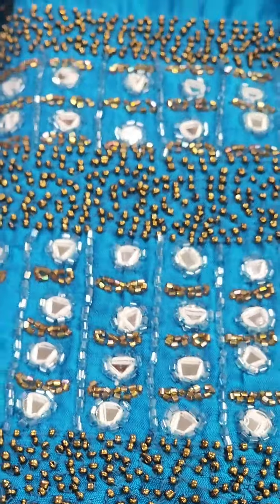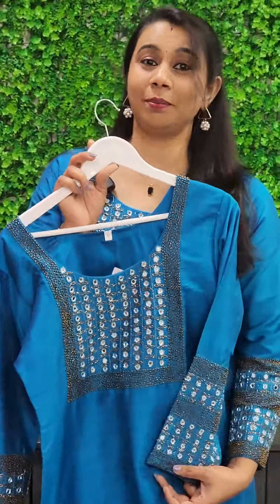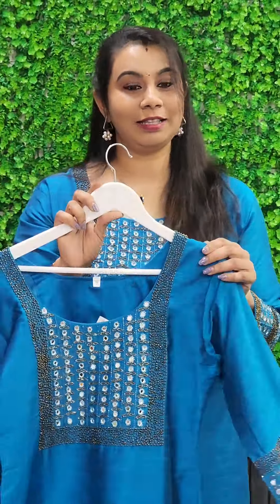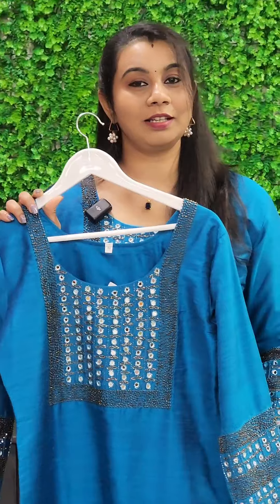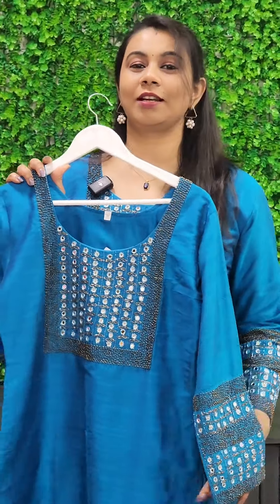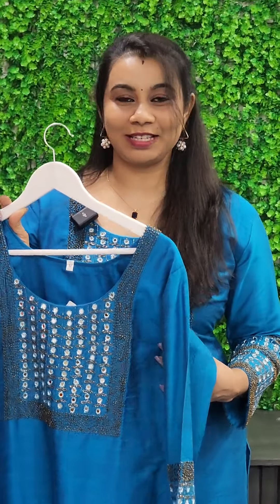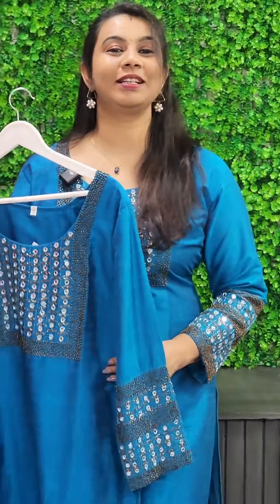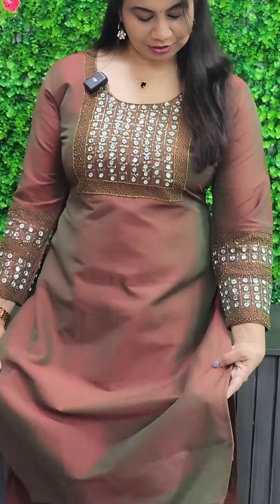April 13, 2024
For Cotton Heavy Hand Worked Slitted Kurti(1285/-)